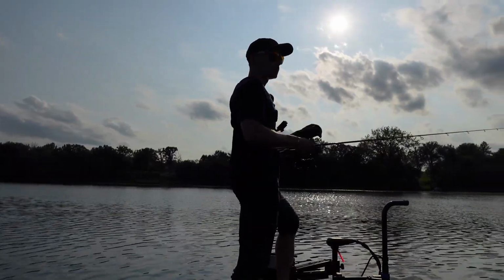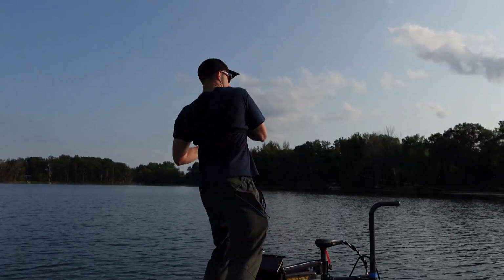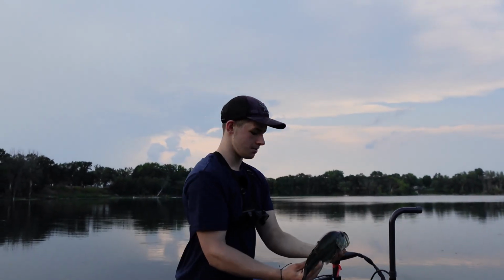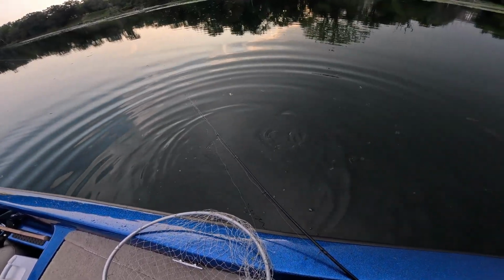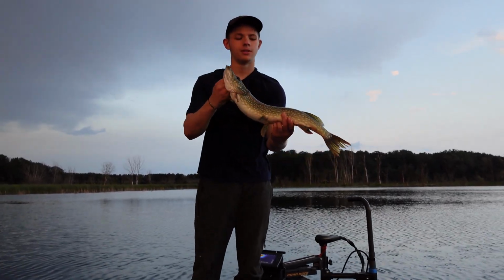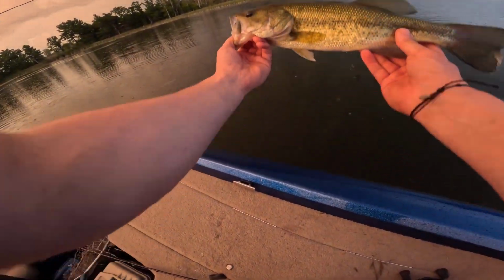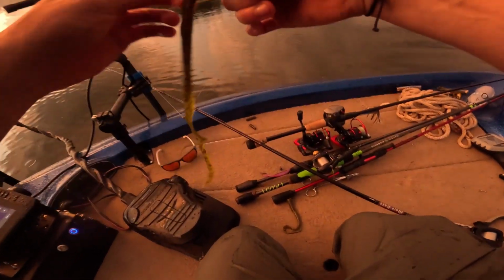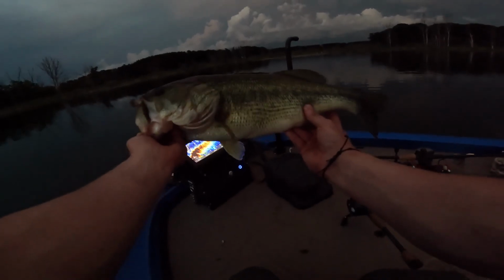Big Summer Bass On Topwater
Today I Went Out Fishing After Work Targeting Some Summer Bass
We Were Very Successful With Catching Some Big Bass

Fishing Equipment
St Croix Mojo Bass Rods
Jr Bandito Bug
Texas Rig
Drop Shot Rig
1/4oz Jig

Fishing Electronics
Garmin Echomap UHD 93sv

Boat
1997 Nitro 640LX

AKASO Brave 7
AKASO 4 Pro
GoPro Hero 12
Sony ZV-1F

Video Editor
CapCut